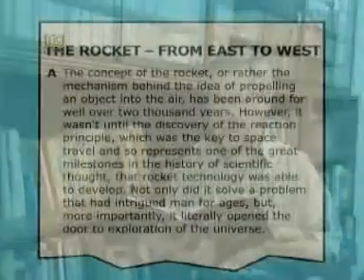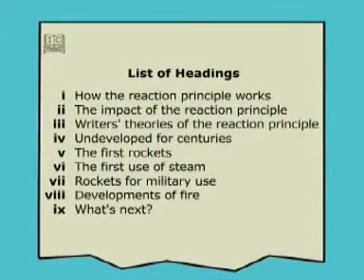03 IELTS Reading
- My new online community site for learners who need to improve their English.
This is the reading section of the IELTS test, taken from my 2003 VCD.